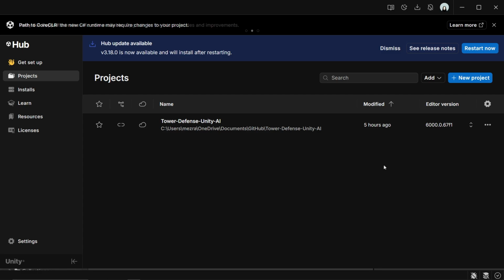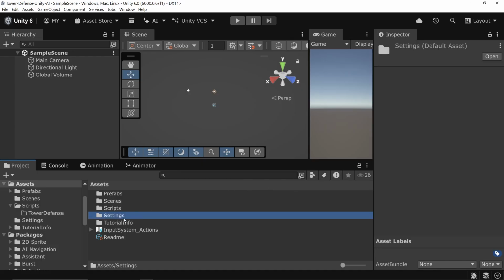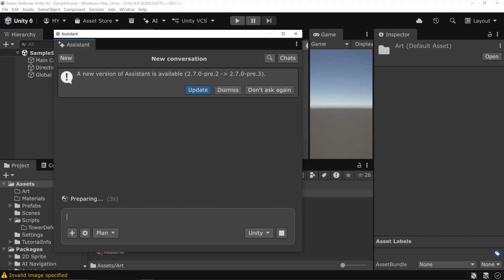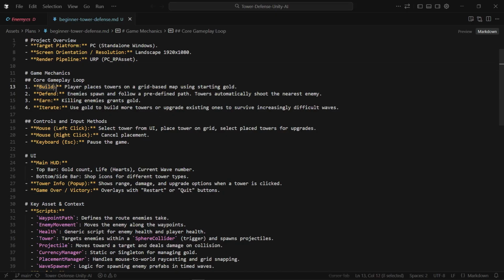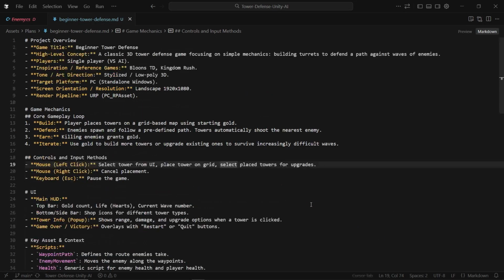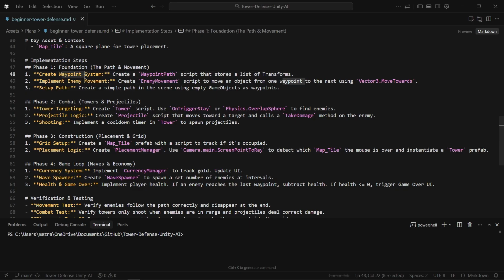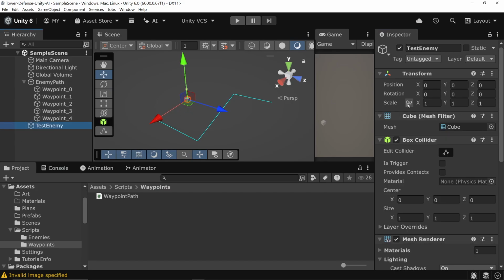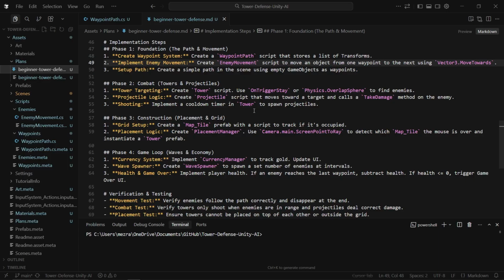Creating a Unity Tower Defense Game 10x Faster Using AI!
Is AI the ultimate game dev partner, or just a shortcut? In this video, I’m putting it to the test by building a full Tower Defense game in Unity—using only an AI assistant to handle the heavy lifting.

In this first part of our series, we aren’t just jumping into code. We’re laying the foundation for a professional, scalable project. You’ll see how to leverage AI to plan your architecture, set up your project structure, and tackle the core logic of enemy pathing.